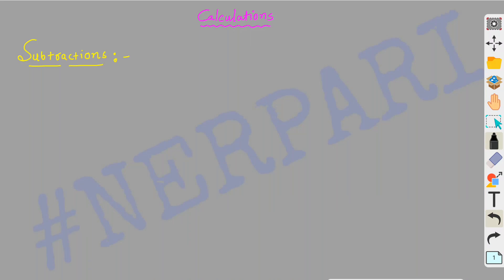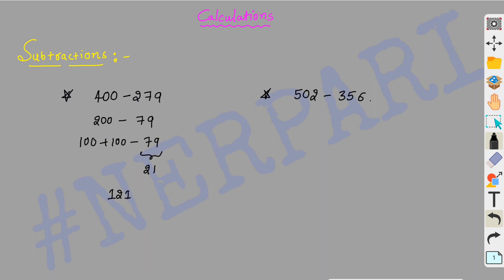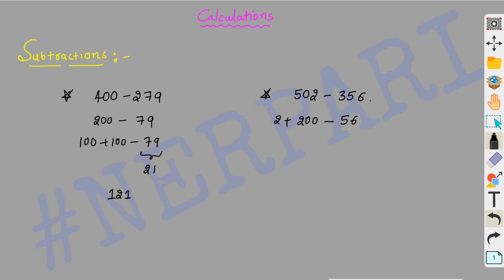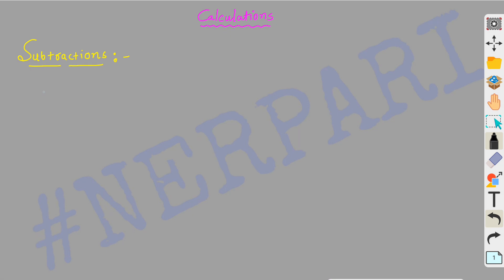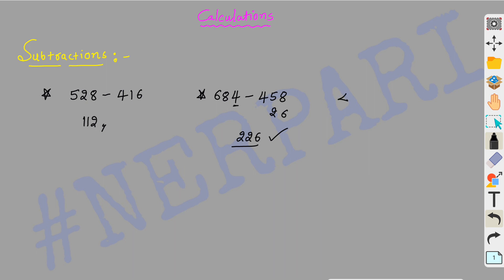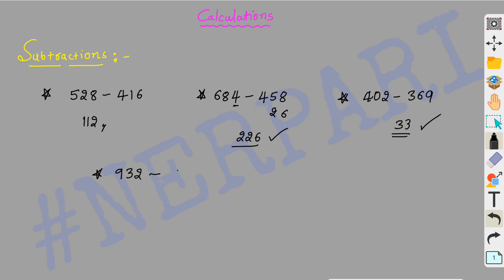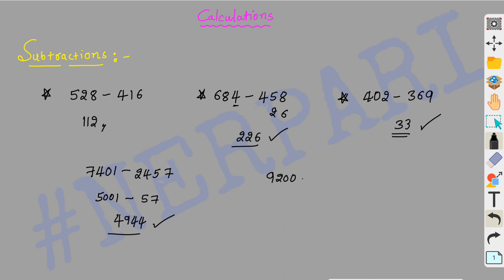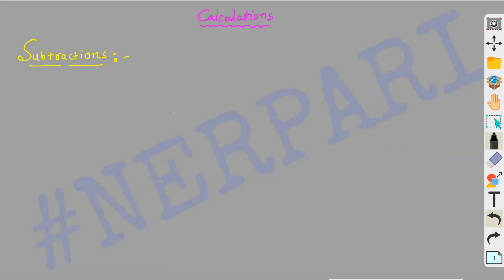Speed maths in telugu॥ calculations ॥ subtraction of numbers easily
In this video i discussed about subtract numbers easily with some tips in telugu